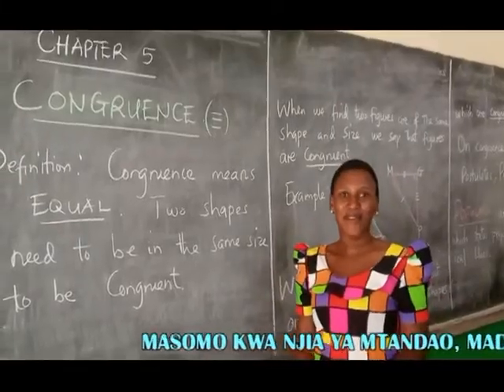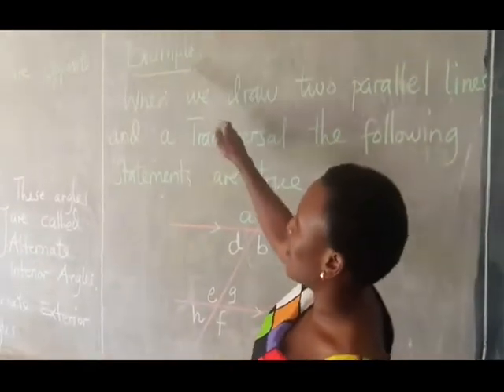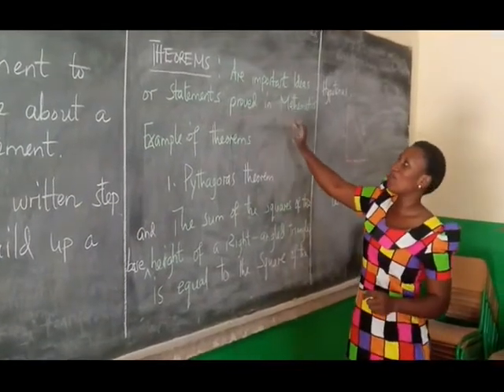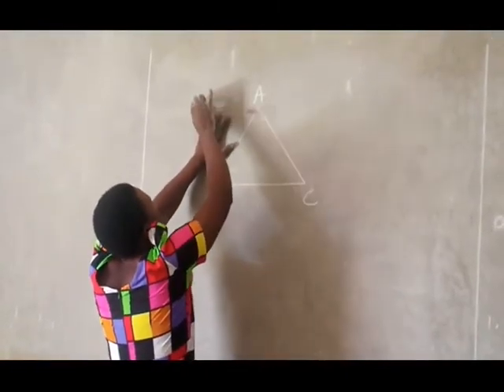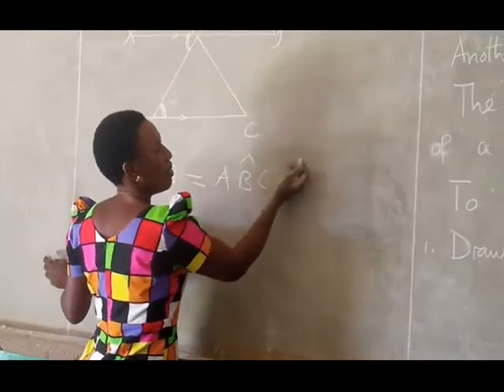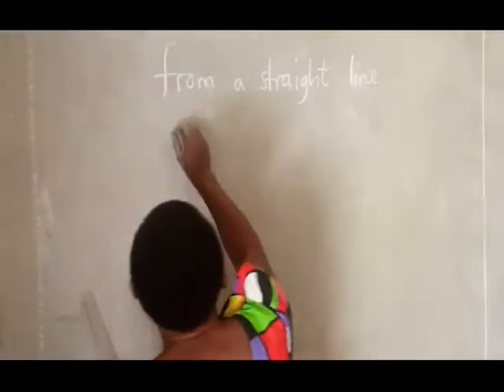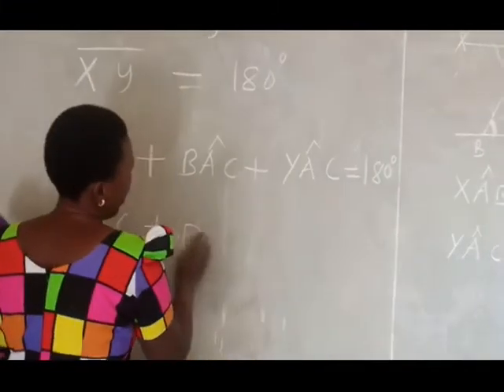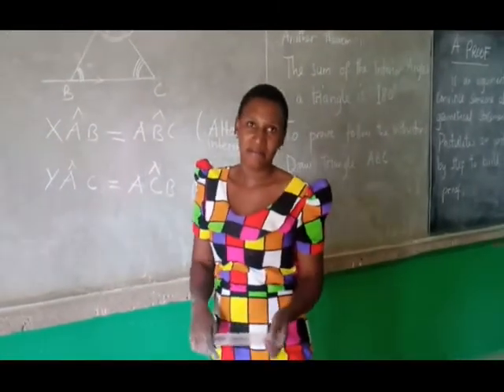MASOMO KWA NJIA YA MTANDAO, ST. PIO SECONDARY SCHOOL, KIBAIGWA KONGWA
Mwalimu akifundisha kwa njia ya mtandao